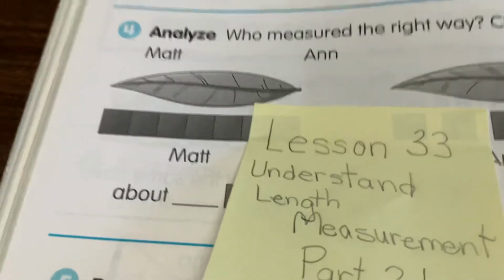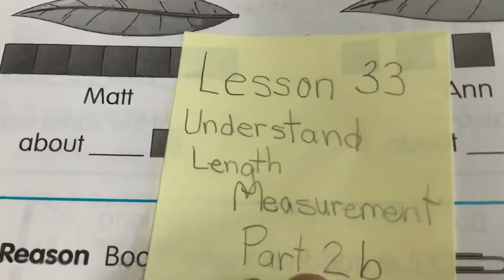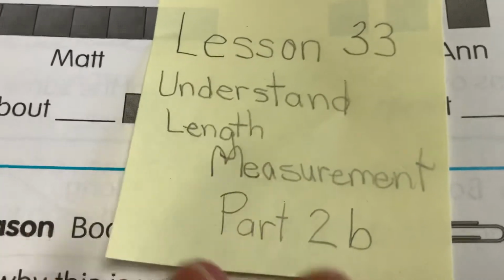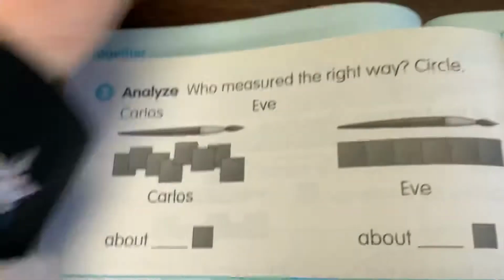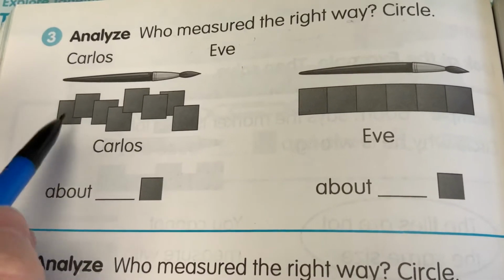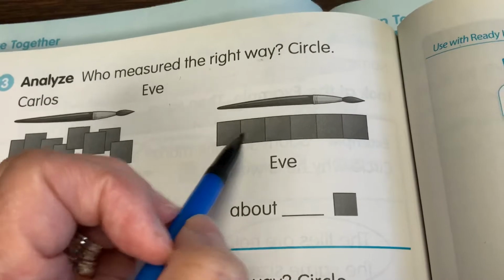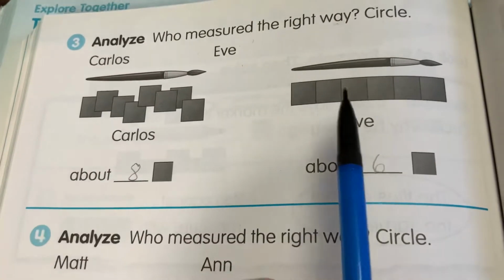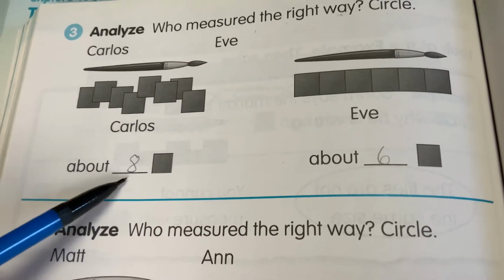Math Lesson 33 part 2 Understand Length Measurement